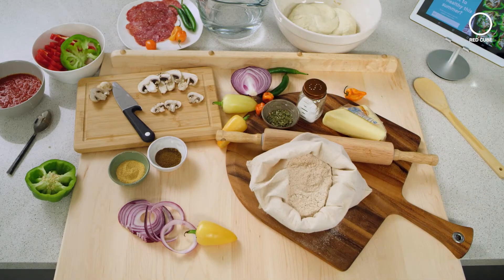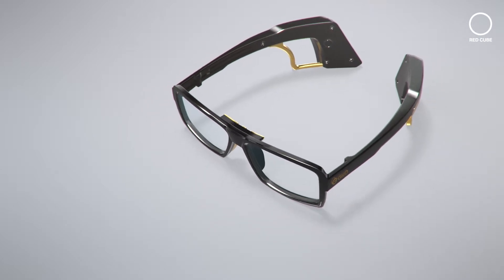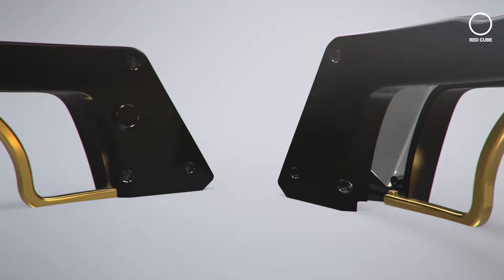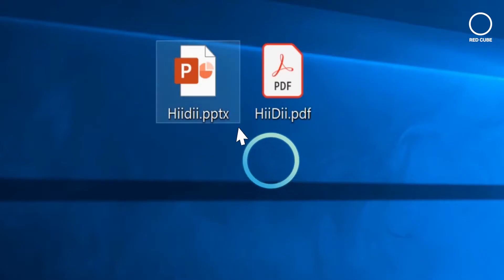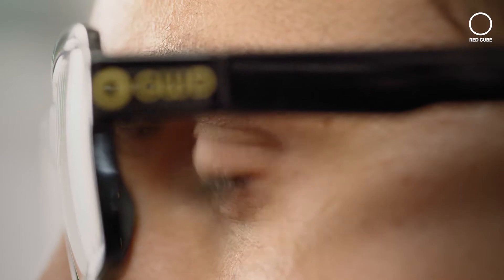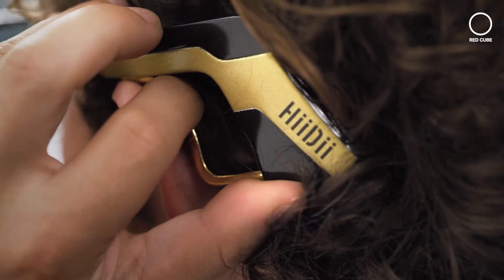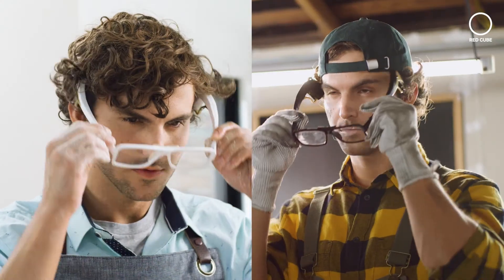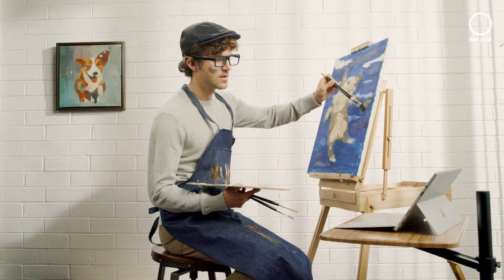GWD Main Video